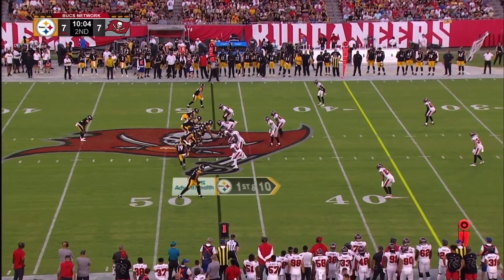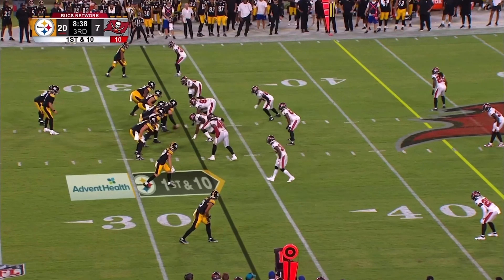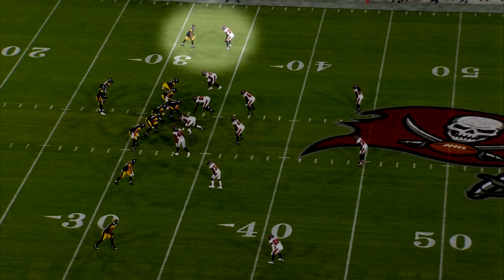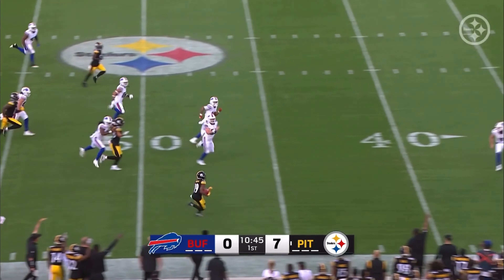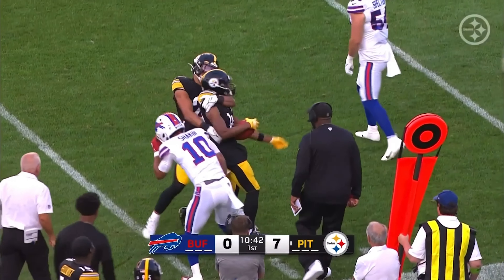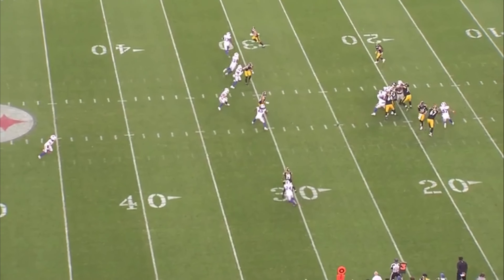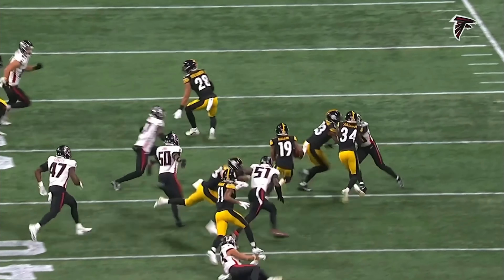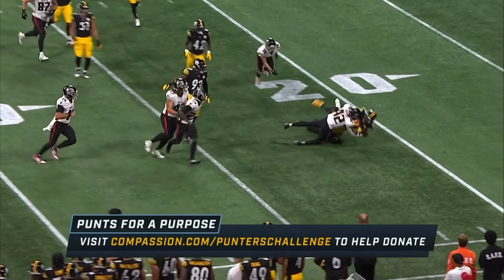Calvin Austin III 2023 Preseason Highlights